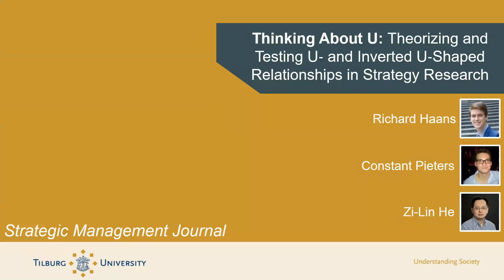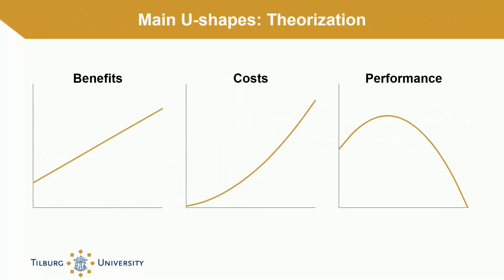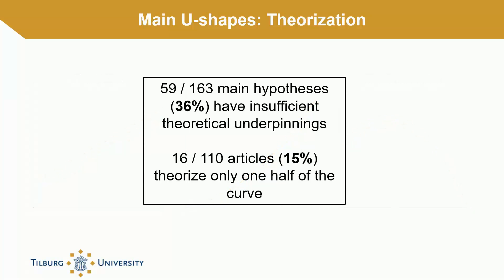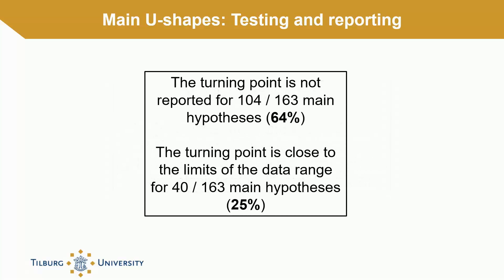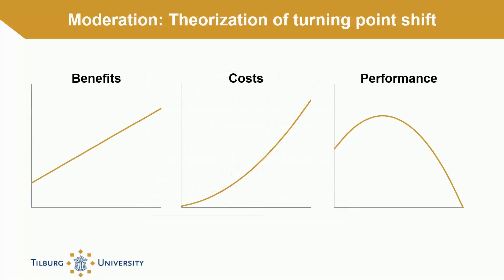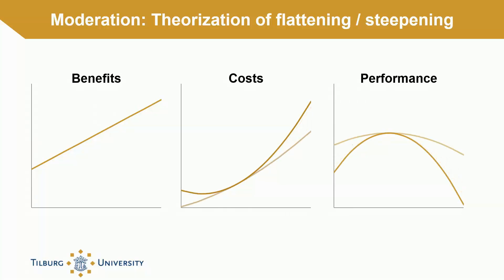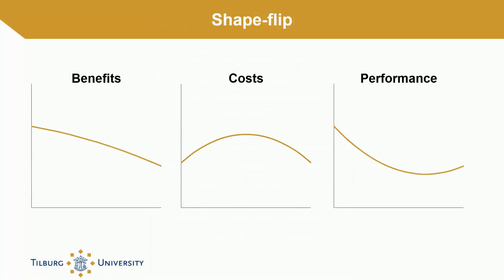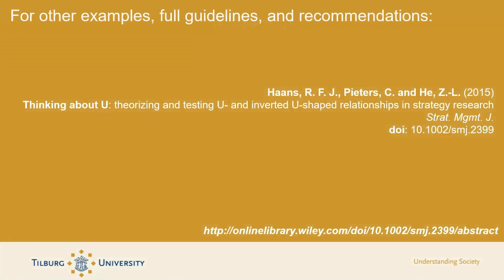SMJ Video Abstract - Haans, Pieters, & He - U-shaped curves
Richard Haans, Constant Pieters, and Zi-Lin He discuss issues in theorizing and testing U-shaped relationships in strategy research. The paper is here: